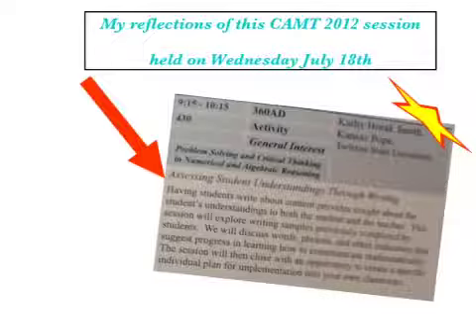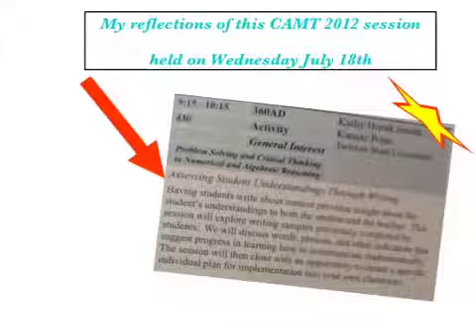OAUTH2's video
Blog video